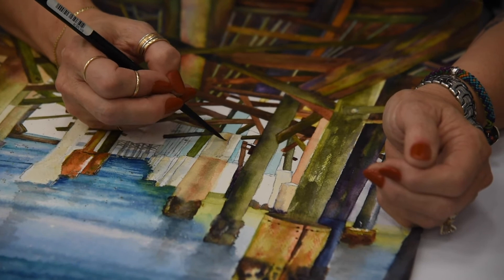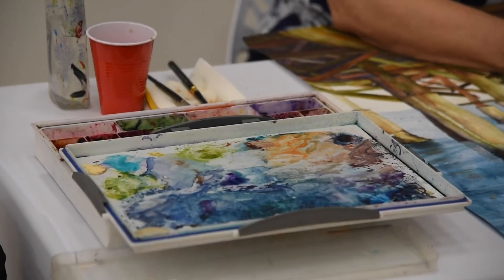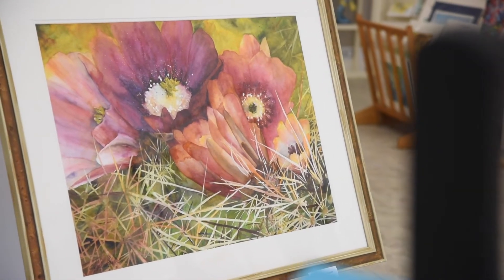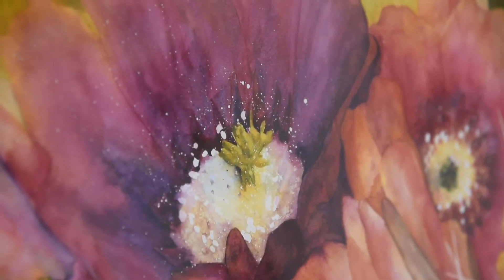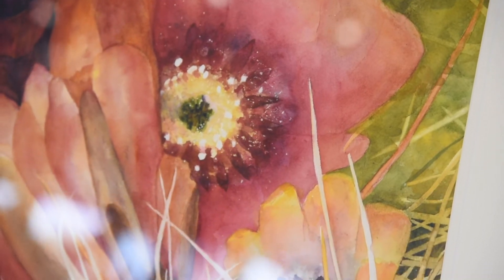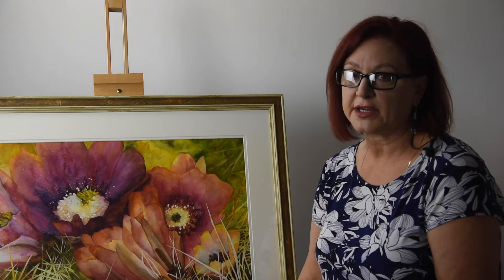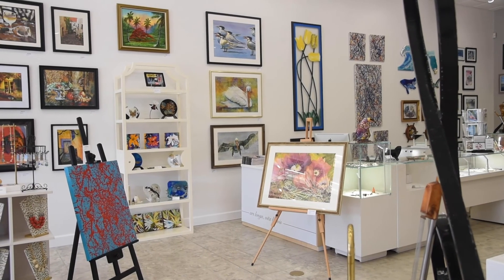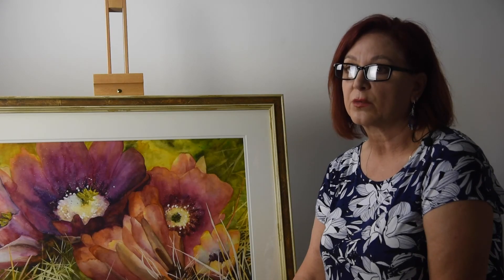Linda Schuler (Meet the Artist)